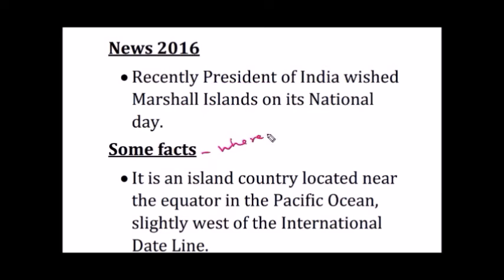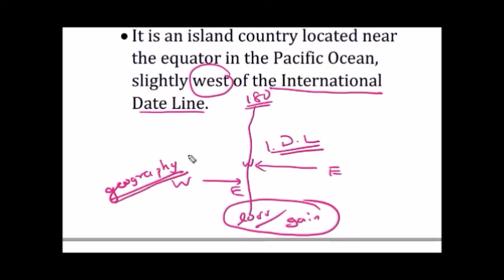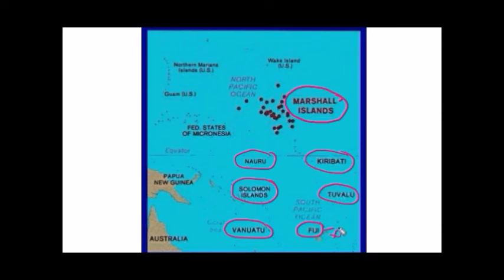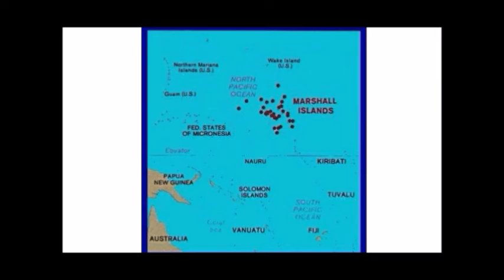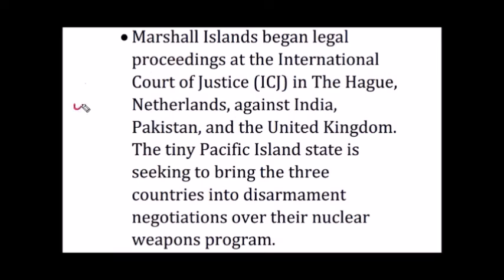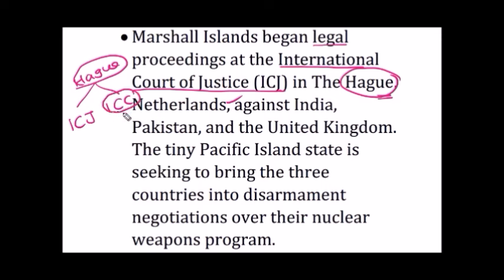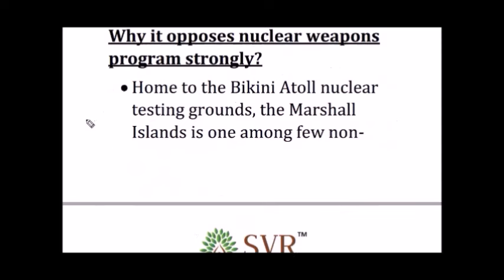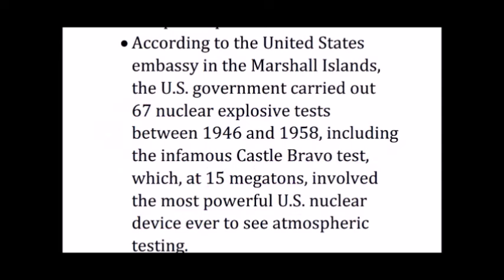SVR IAS Academy- Affairs 2016 - Marshall Islands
SVR IAS Online Academy - TARGET IAS 2016 BATCH
Join Our IAS 2016 batch, Get
1. Prelims 2016 online videos
2. Mains 2016 online videos
3. Current Affairs videos
4. Prelims 2016 Test series
5. Mains 2016 Test series
6. Current Affairs handwritten notes
All videos will be available in ONLINE mode 24*7. Your account will be valid till December 31, 2016.